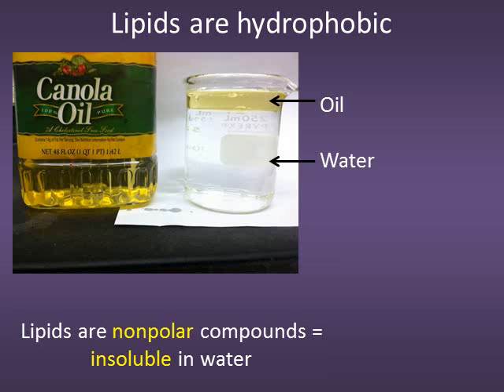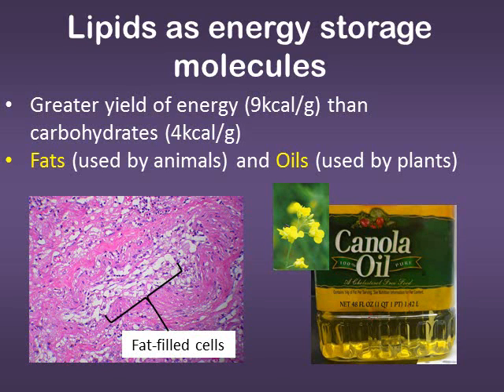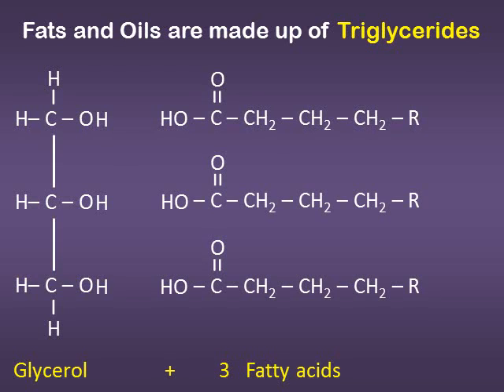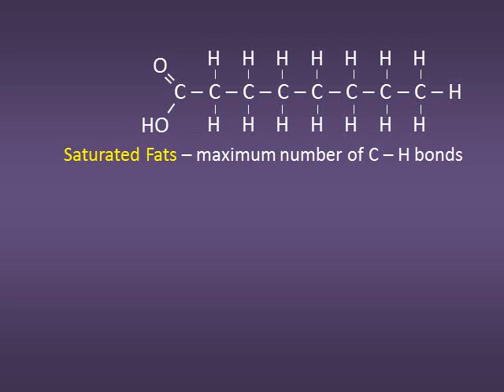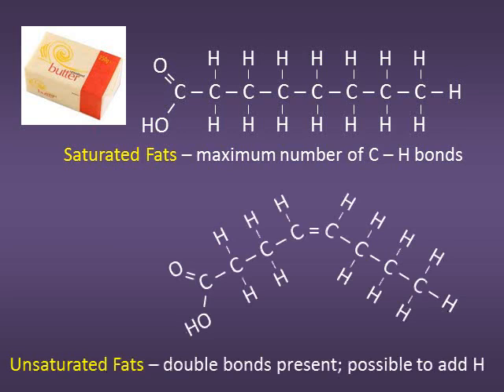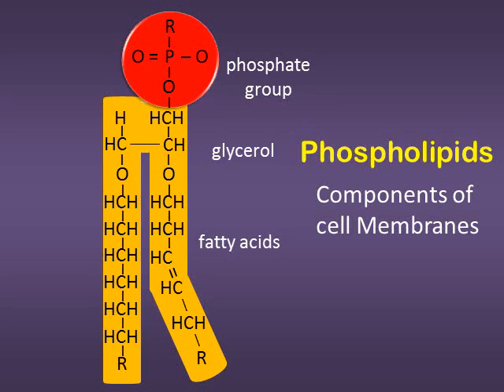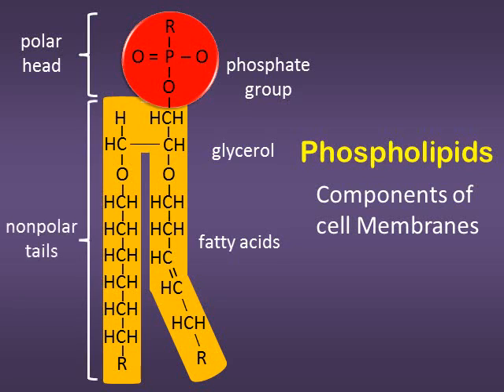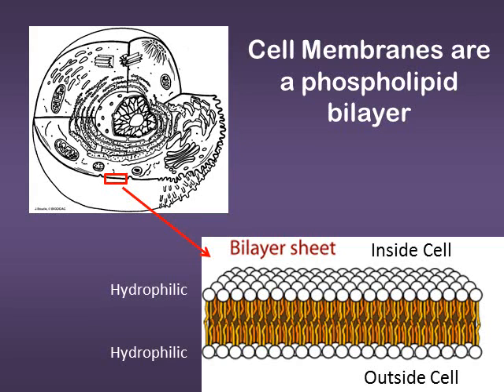110: 12_Lipids.wmv